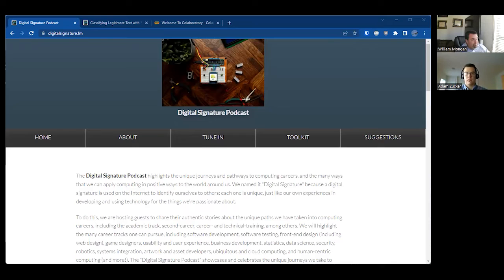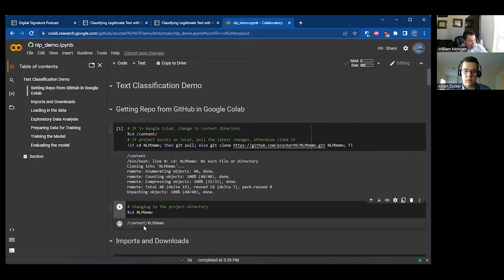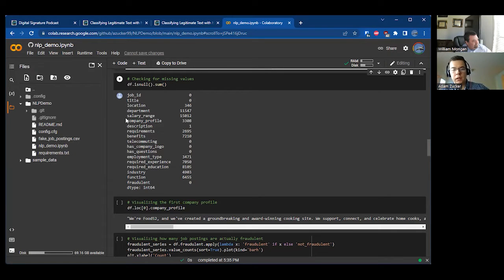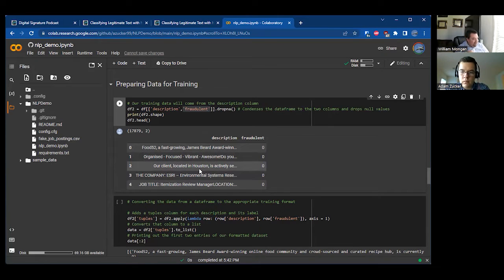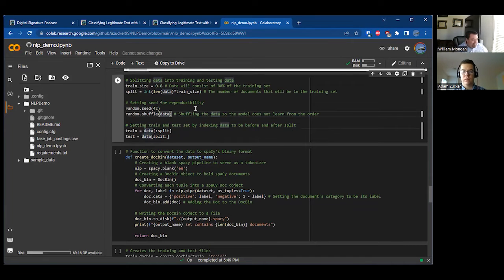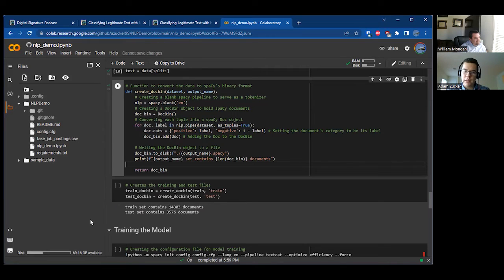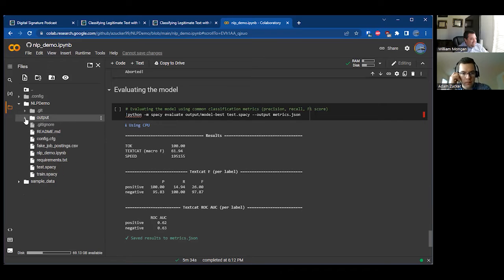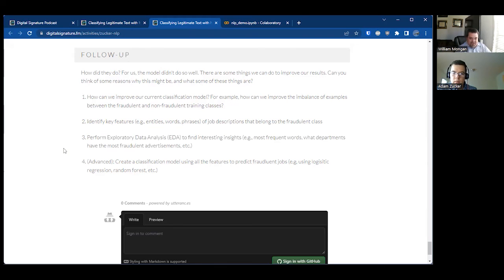Digital Signature Podcast Activity Walkthrough with Adam Zucker: Natural Language Processing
Adam Zucker provides a demonstration of an activity using Natural Language Processing to analyze legitimate versus automated job description text.